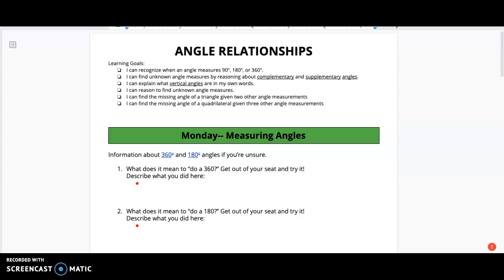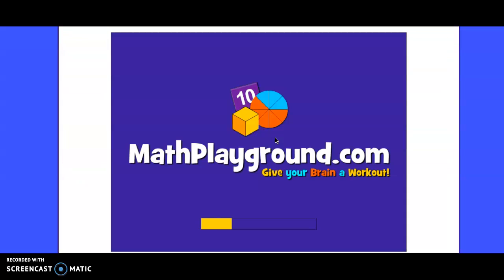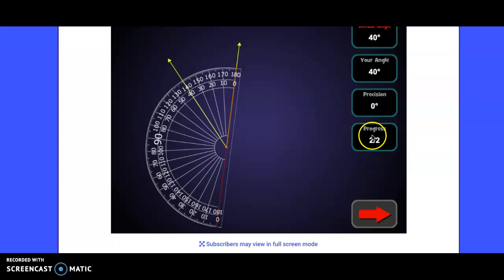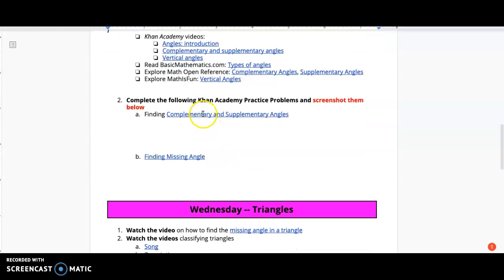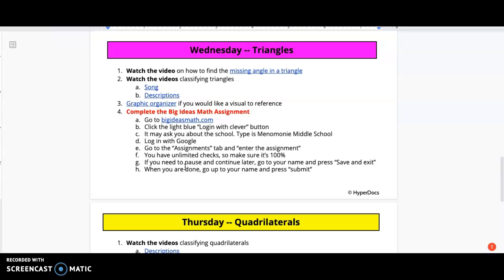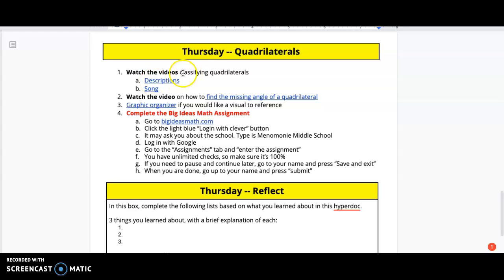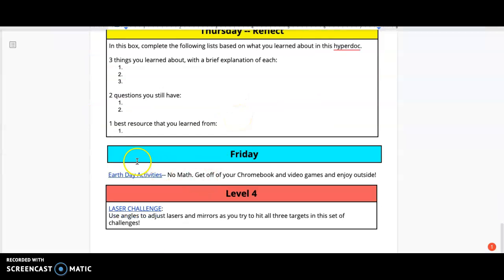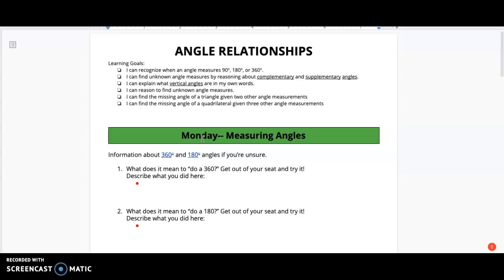Angles, Triangles, and Quadrilaterals